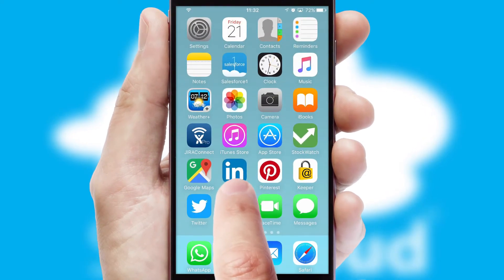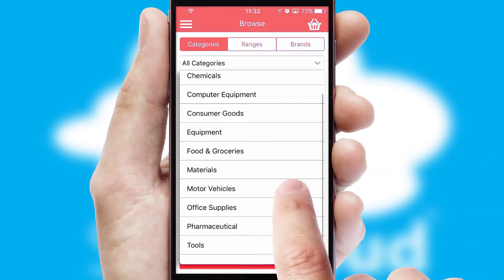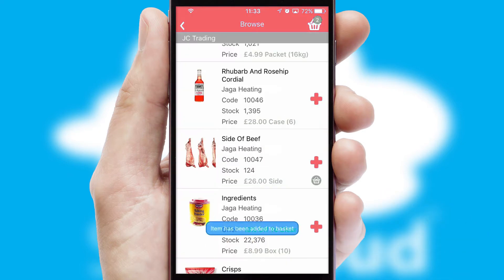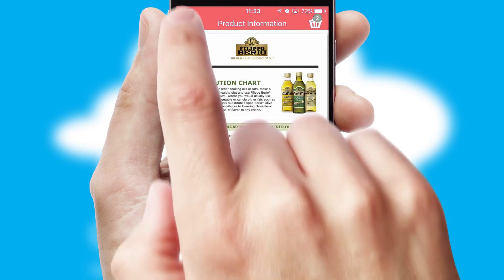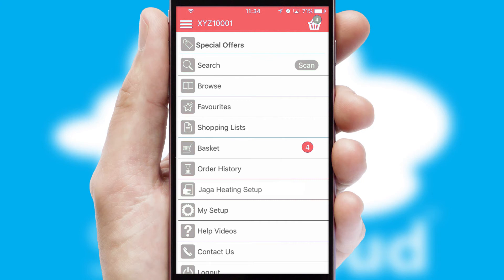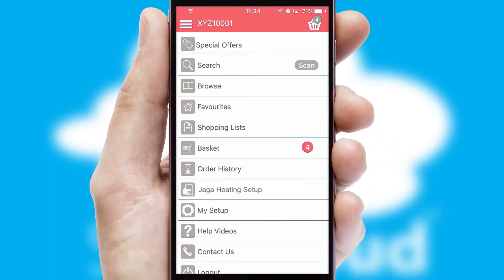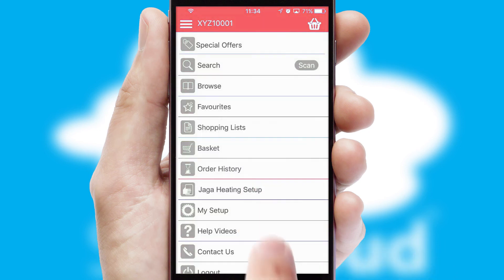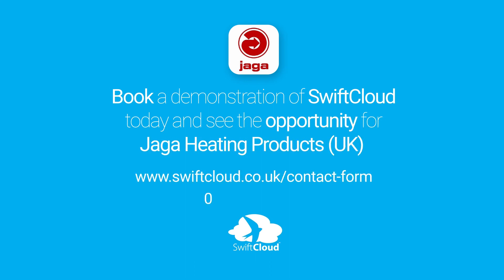Jaga Heating Products (UK) - Mobile App Preview - JAG376W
This is a preview of what a mobile ordering app designed for Jaga Heating Products (UK) and powered by SwiftCloud could look like. This video has been prepared specifically for the team at Jaga Heating Products (UK) and not for general marketing purposes.